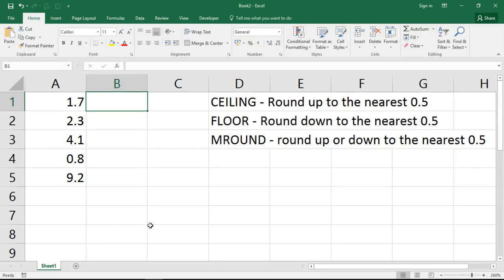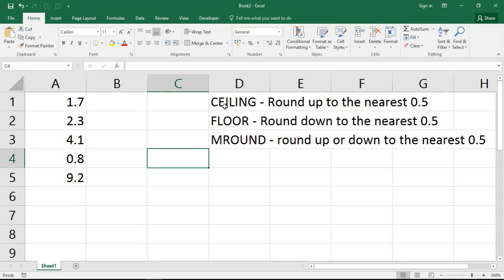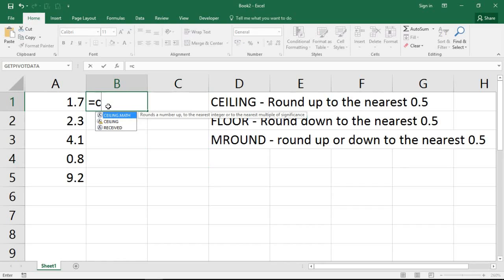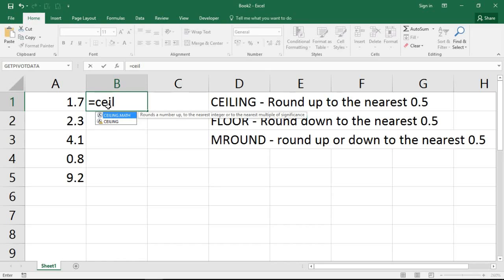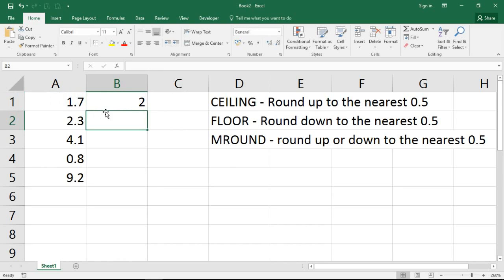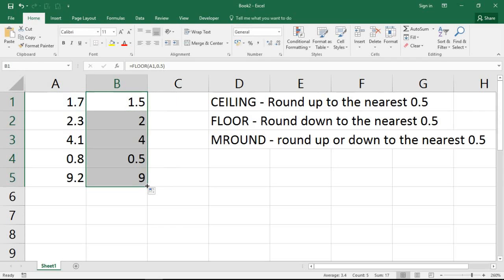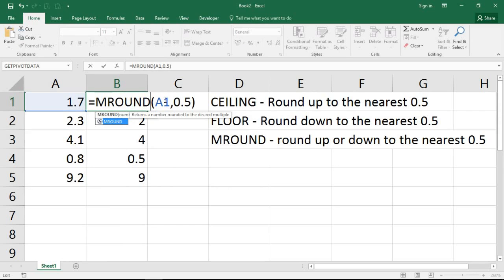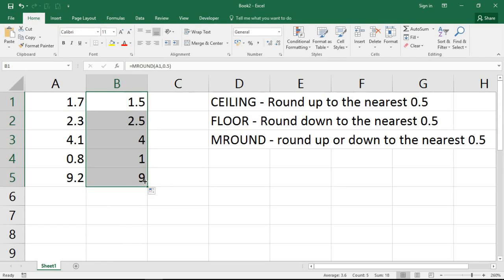Round a Value to the Nearest 0.5 - Excel Formula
Round a value to the nearest 0.5 using an Excel formula. Excel provides a few options to round a number to the nearest half, or 0.5.

This video tutorial looks at 3 different functions that can round a value to the nearest half. The one you choose depends if you are rounding up, down or to the nearest 0.5 whether it be up or down.

Advanced Excel Formulas book - More than 350 formula examples - Get your copy